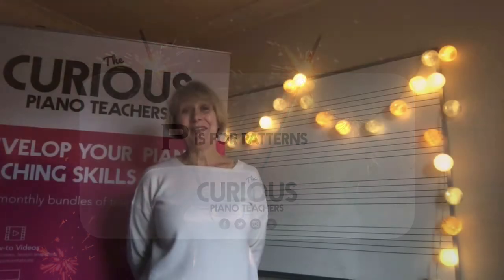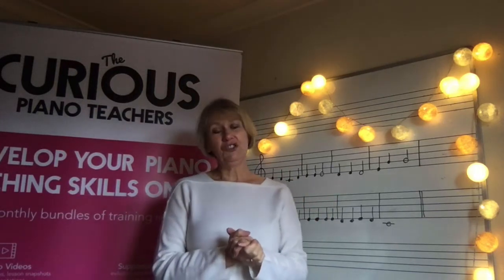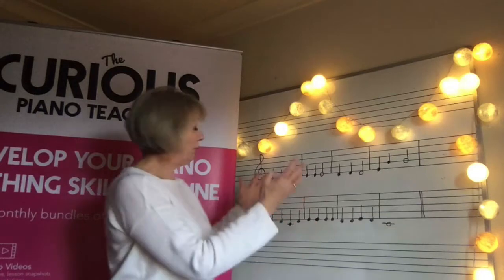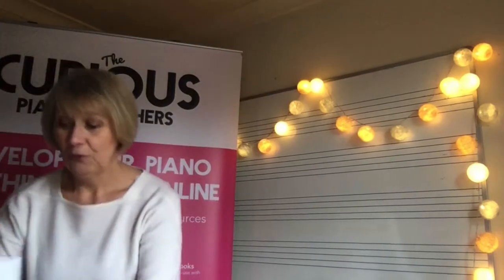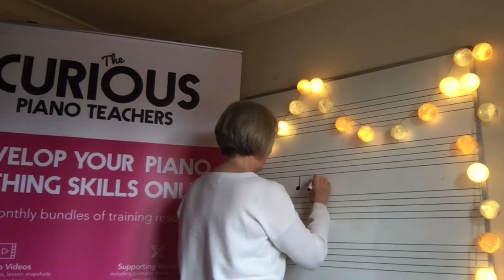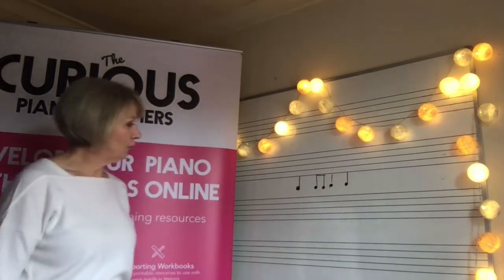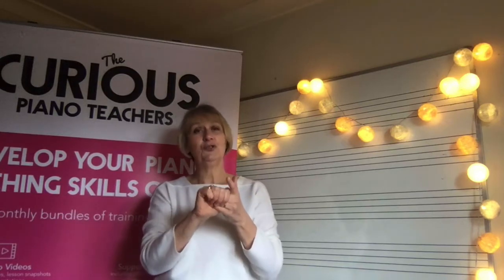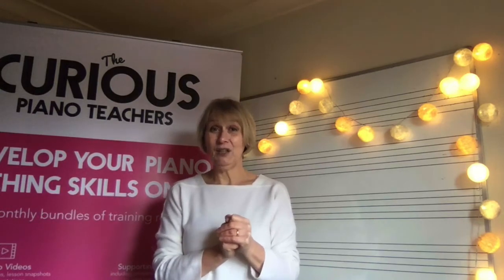#3 | P is for Patterns [+ Teacher Workbook]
Patterns form an important part of learning to read music notation.

 In the third of the Sparkle series Sally shows:
 1. why a phrase is the most basic musical unit we should use to introduce notation
2. how our brain loves to ‘chunk’ pieces of information for easy access and retrieval
3. how learning to play patterns leads to learning to read patterns

Click here to access your FREE Teacher Workbook that accompanies this 8-part video series